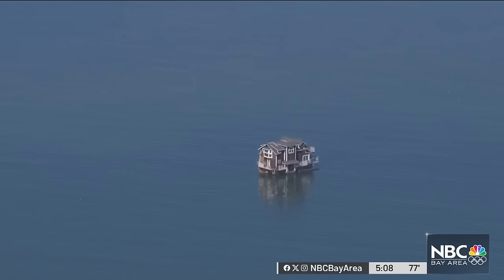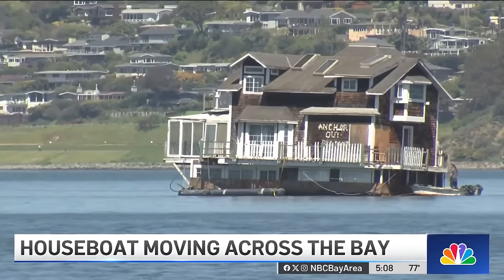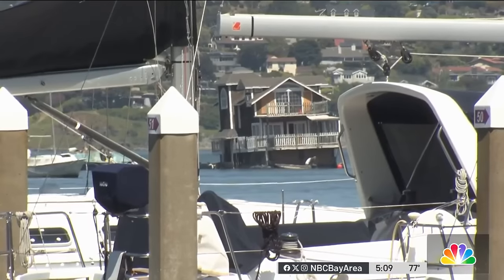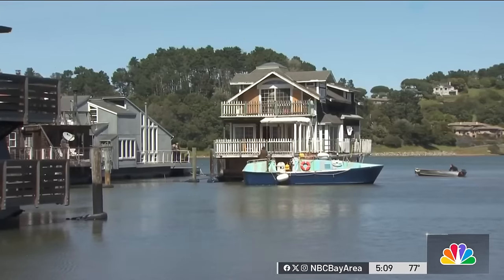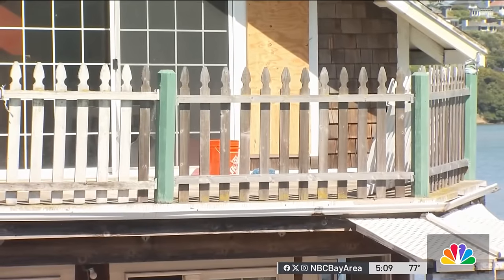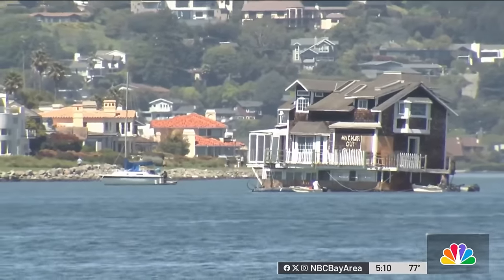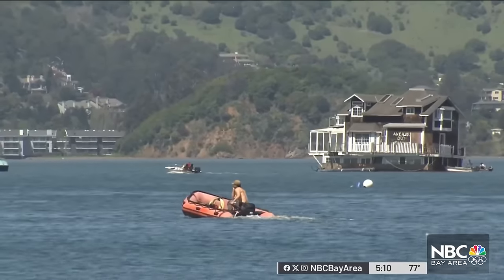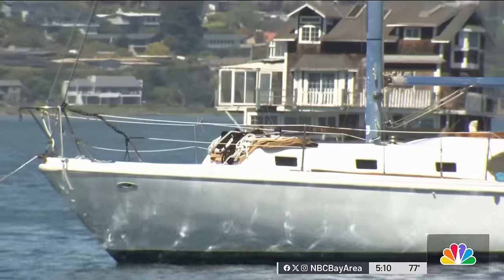Two-story houseboat moved from Redwood City to Sausalito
A two-story home was floated from Redwood City to a new spot in Sausalito. Velena Jones reports.